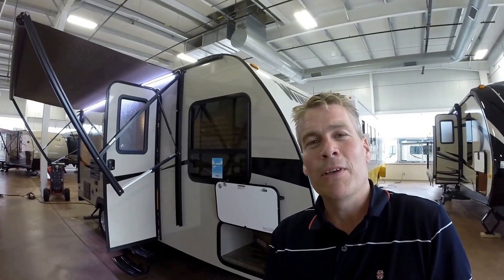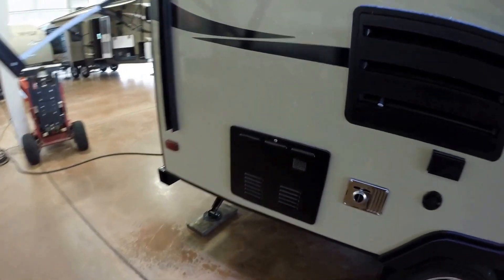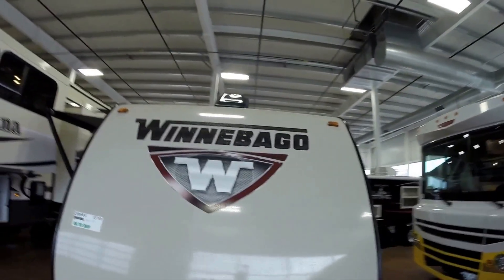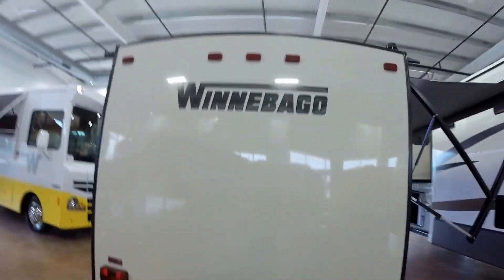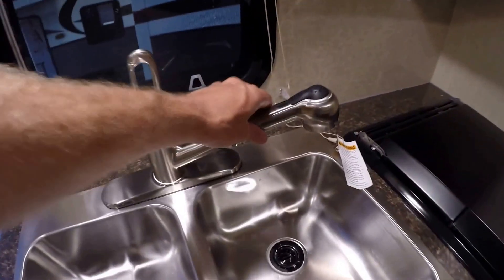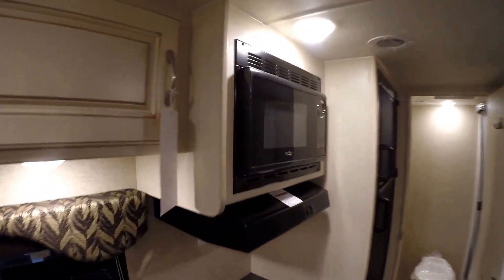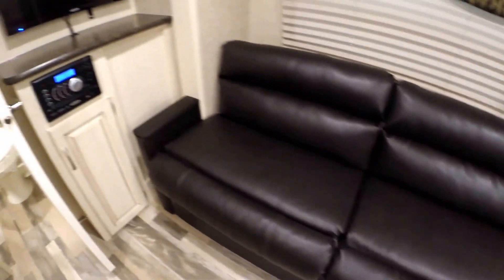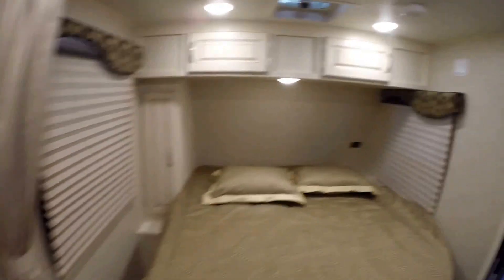2016 Winnebago Micro Minnie 2106 FBS Travel Trailer with Slide only 3,780 Pounds!